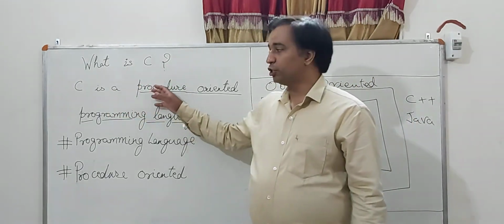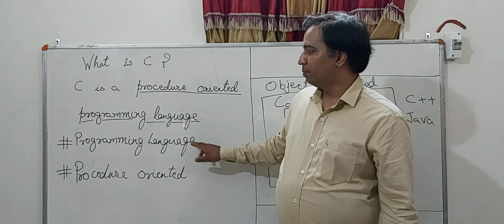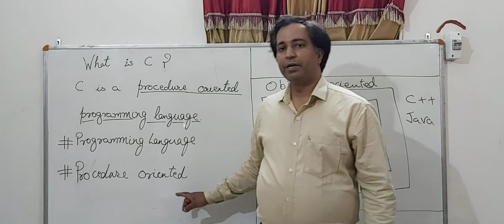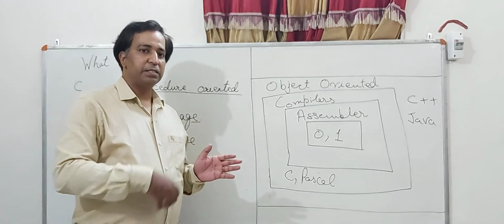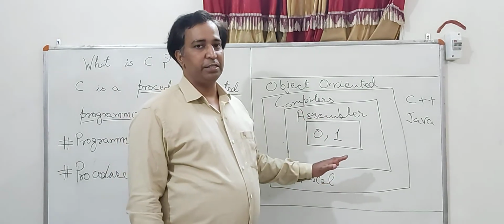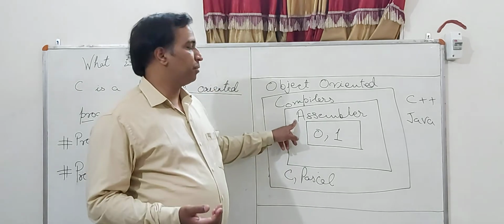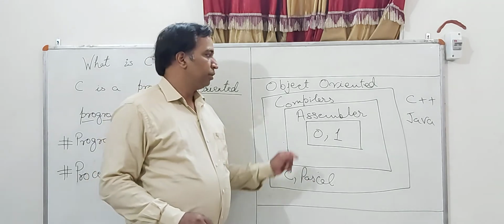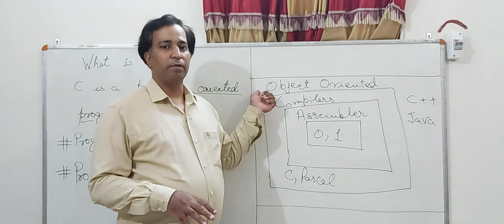Introduction to Programming Language "C"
Introduction to Programming language C and evolution of programming languages.